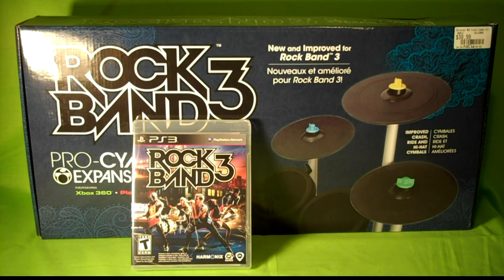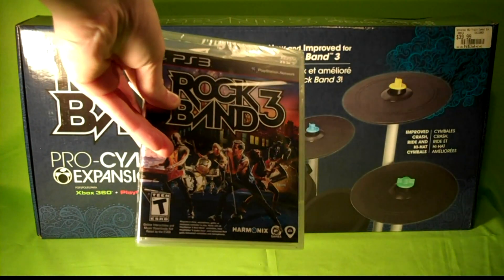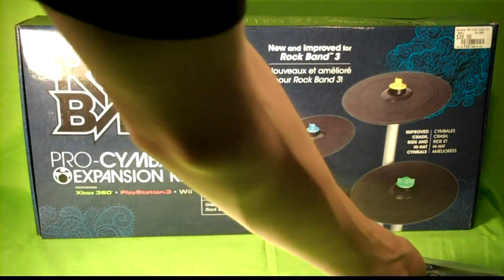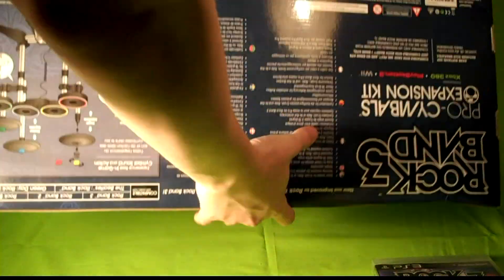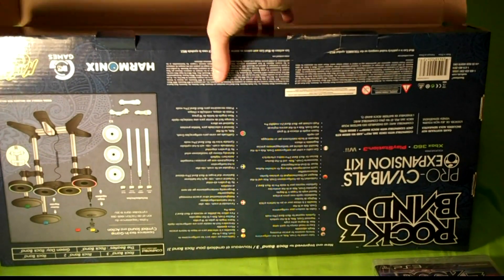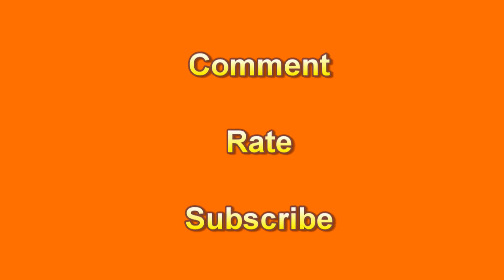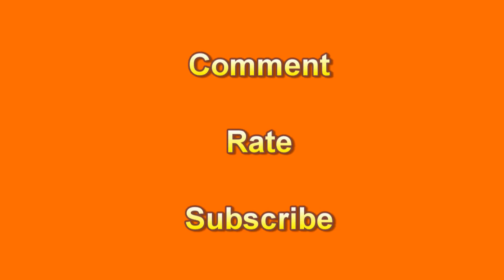Rock Band 3 Pro Drums Unboxing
Rock Band 3 has introduced pro instruments this year around, and in this video, I will be unboxing the pro drums cymbal expansion kit that is compatible for Xbox 360, PS3, and Wii. Just to let you all know, I actually purchased this last week but wanted to upload it today because I felt like last weeks video would be better for telling you guys happy Halloween. Plus I would have more time to play Rock Band 3 and tell you guys about it. If you would like me to make a new video and give an in-depth review of Rock Band 3, let me know. Otherwise, it is a huge step up from Rock Band 2 and is just awesome.

ADD ME ON PSN:
BeauOwnz